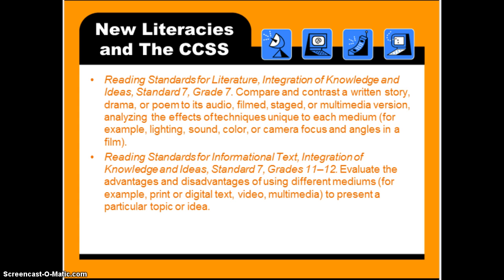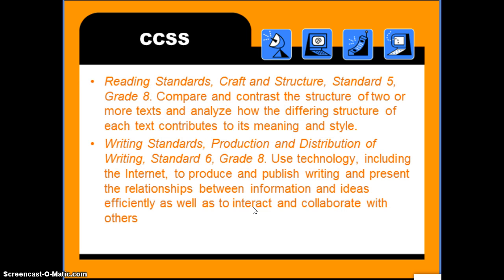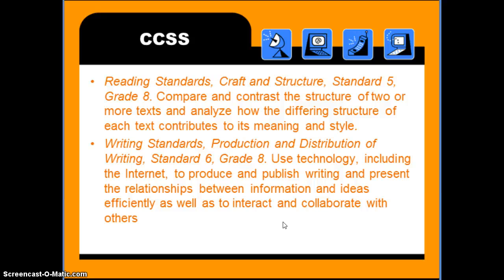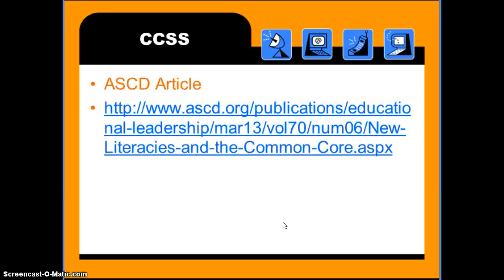READ 508 Week 15 pt. 2